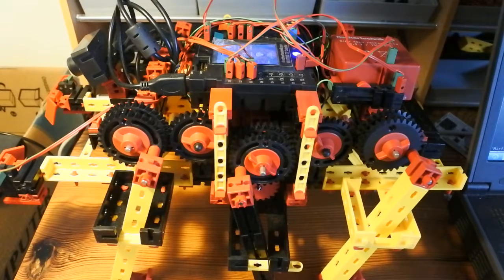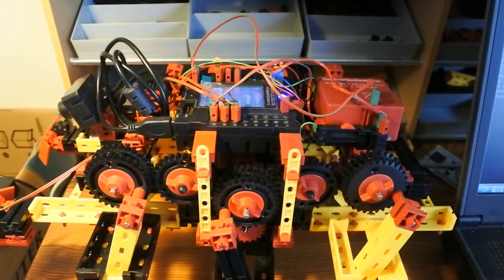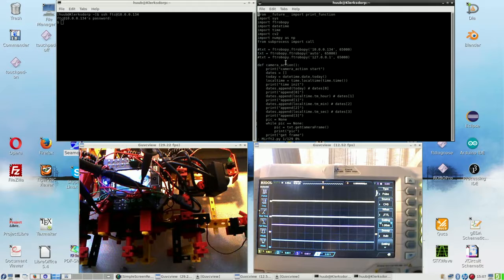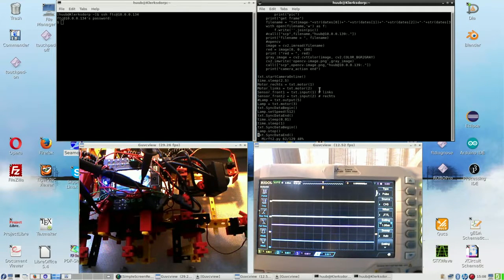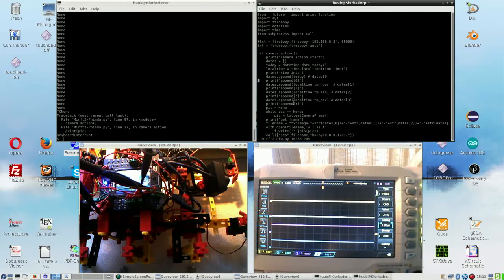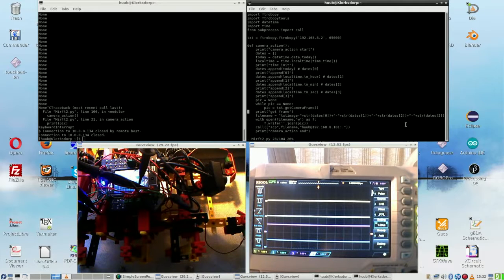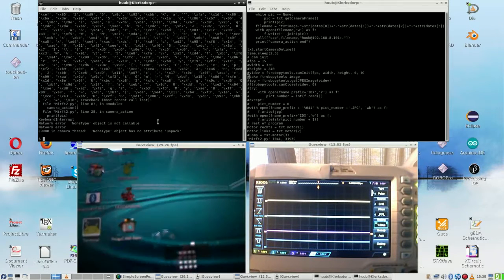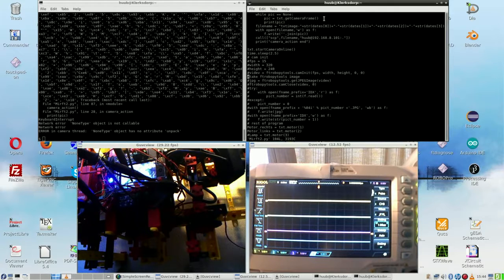fischertechnik TXT controller : Mirft2 episode 81 - Firmware, walking, floor, image, Python, Android